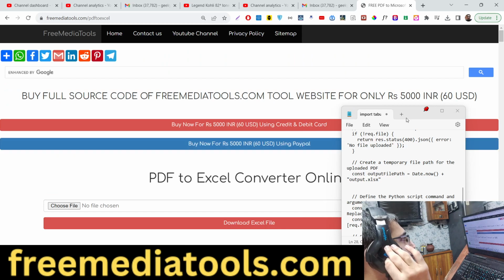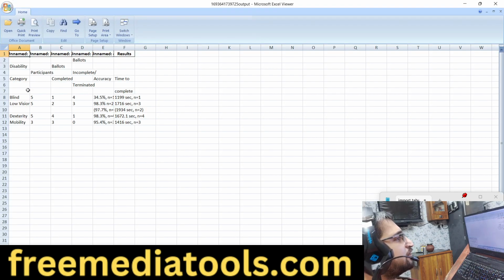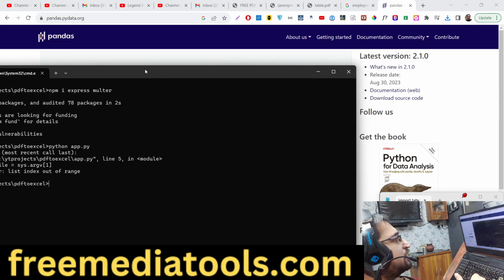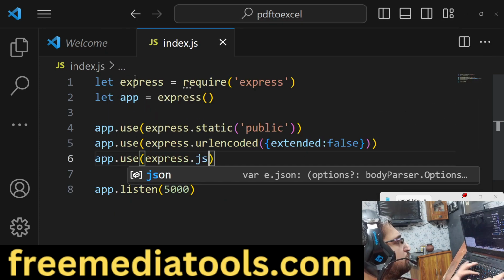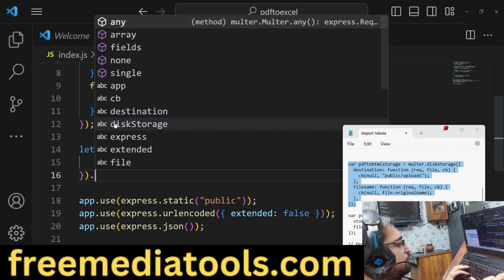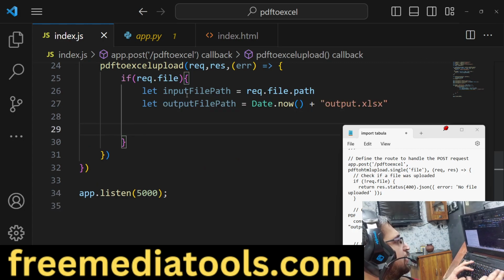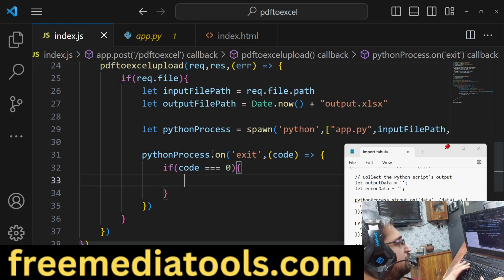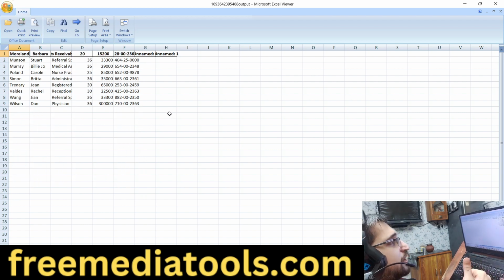Node.js Express Project to Extract Tables From PDF and Export it to Excel File Using Pandas & Tabula